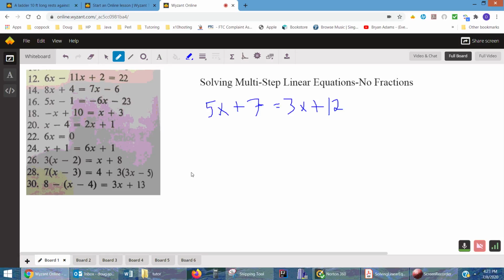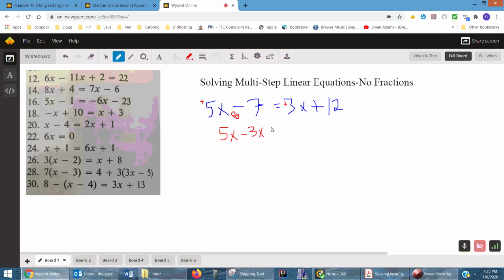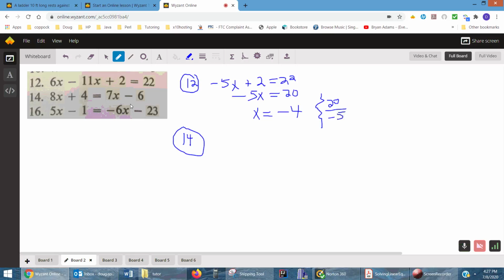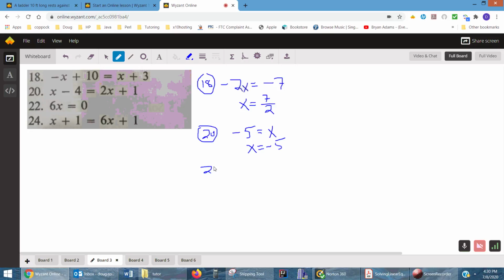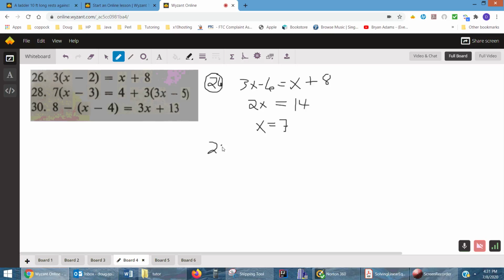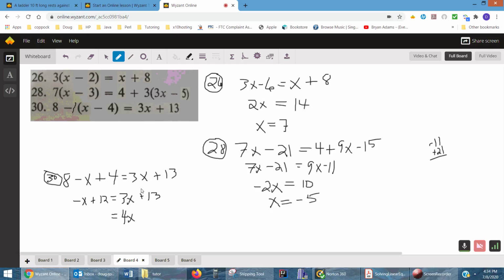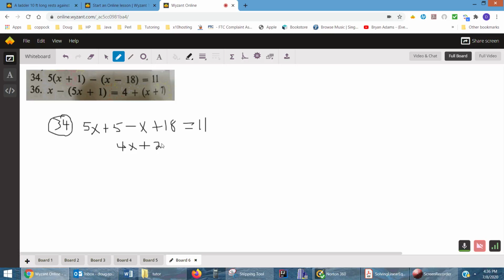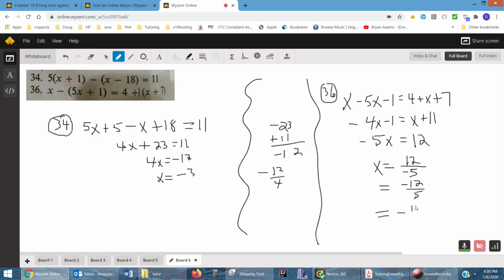SolvingMultiStepLinearEquations NoFractions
Shows how to solve several multi-step linear equations (no fractions).